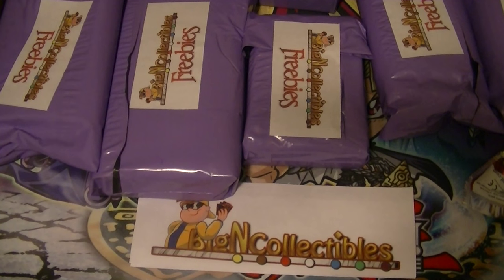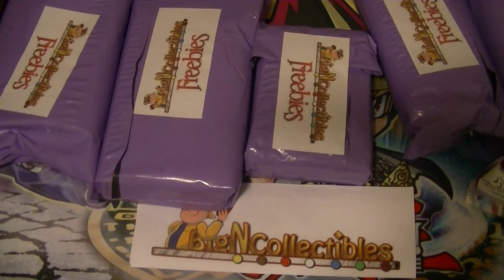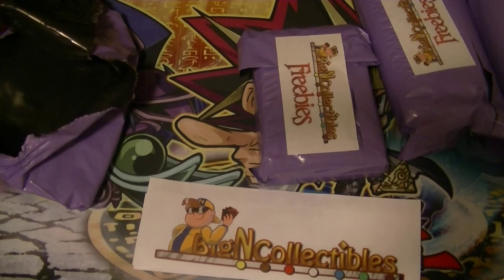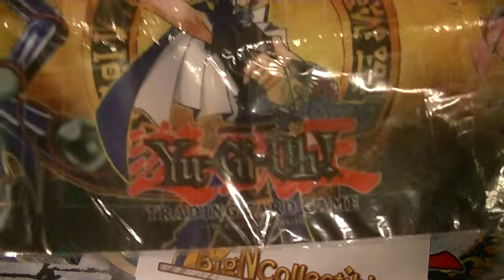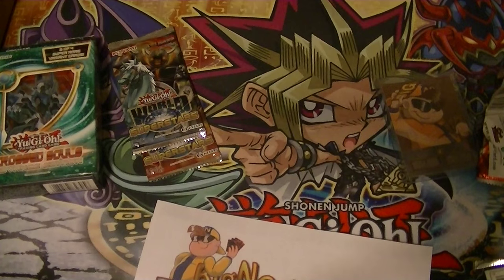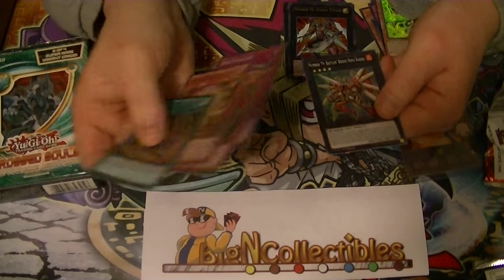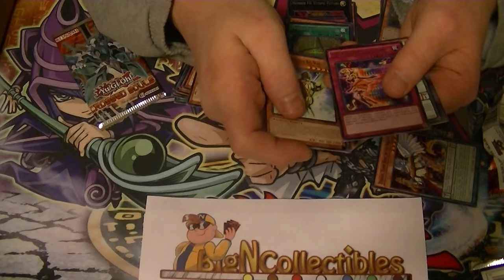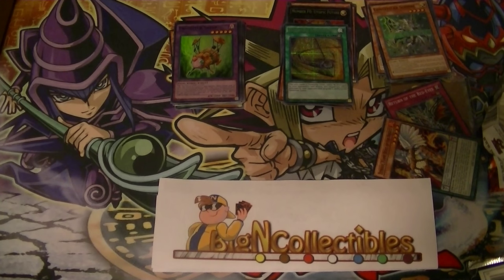BignCollectibles BOSH Crates Freebies opening